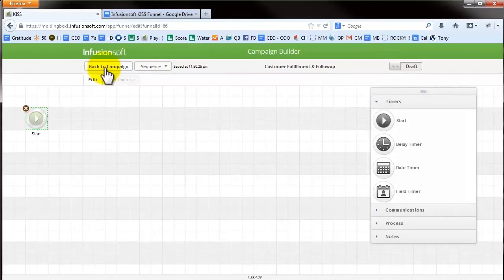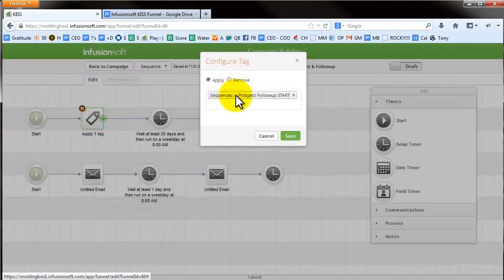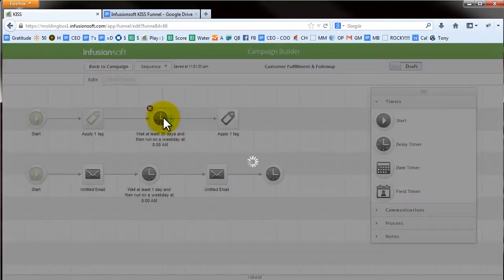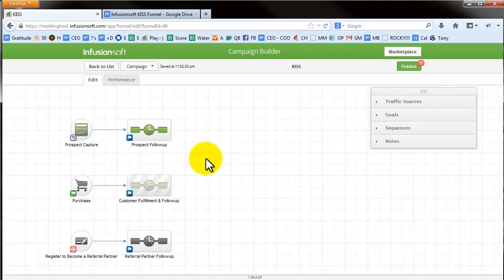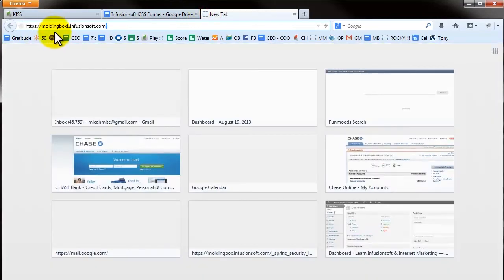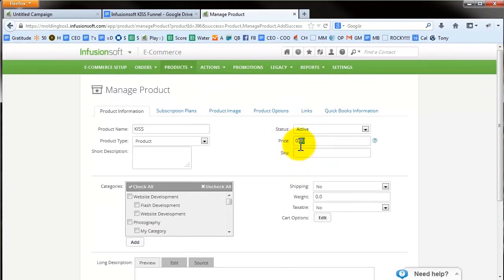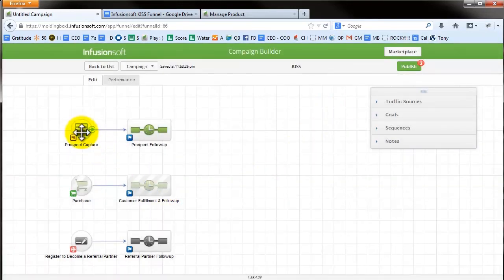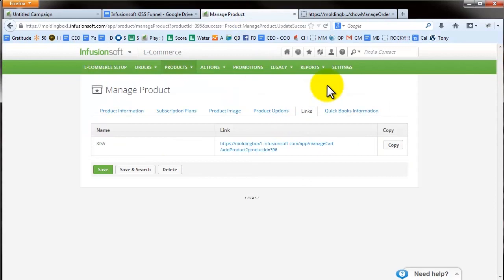MMMastery Training: KISS Funnel For Infusionsoft Part 2 - E-commerce & Referral Partner Signup Form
In this video you will learn how to create an Order, Order Fulfillment Sequence, and an Order Form.  After creating the necessary components for an order, you will learn how to set up a Referral Partner system, which includes how to set up commissions.